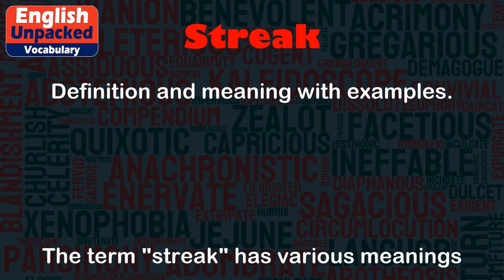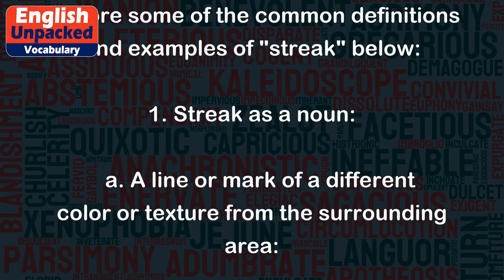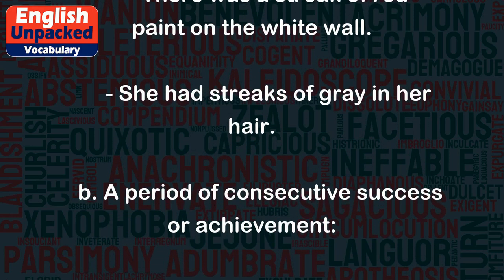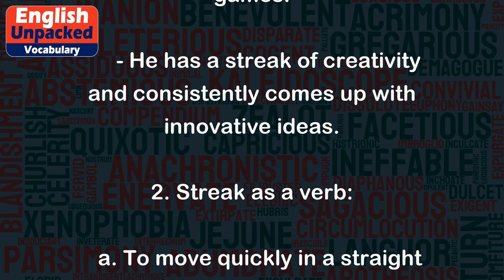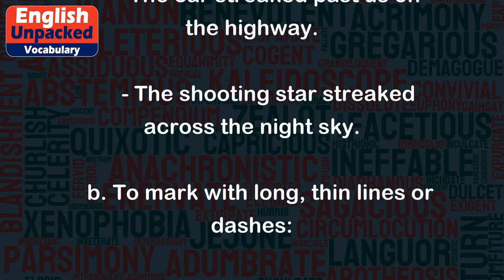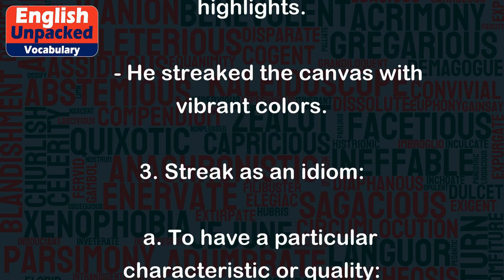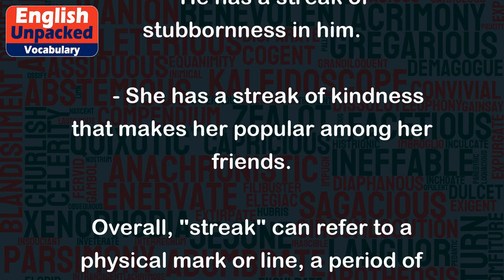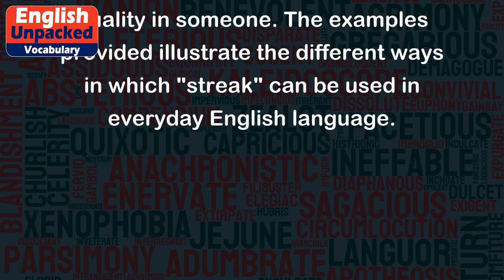Streak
The term "streak" has various meanings in the English language, depending on the context in which it is used. Let's explore some of the common definitions and examples of "streak" below:
1. Streak as a noun:
   a. A line or mark of a different color or texture from the surrounding area:
      - There was a streak of red paint on the white wall.
      - She had streaks of gray in her hair.
   b. A period of consecutive success or achievement:
      - The team is on a winning streak, having won their last five games.
      - He has a streak of creativity and consistently comes up with innovative ideas.
2. Streak as a verb:
   a. To move quickly in a straight line:
      - The car streaked past us on the highway.
      - The shooting star streaked across the night sky.
   b. To mark with long, thin lines or dashes:
      - She streaked her hair with highlights.
      - He streaked the canvas with vibrant colors.
3. Streak as an idiom:
   a. To have a particular characteristic or quality:
      - He has a streak of stubbornness in him.
      - She has a streak of kindness that makes her popular among her friends.
Overall, "streak" can refer to a physical mark or line, a period of consecutive success, or the presence of a particular characteristic or quality in someone. The examples provided illustrate the different ways in which "streak" can be used in everyday English language.